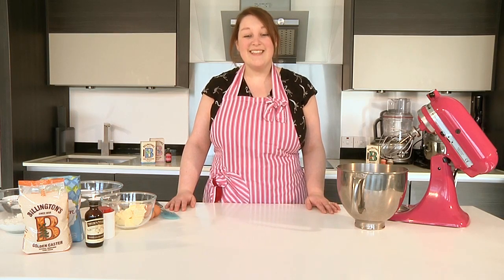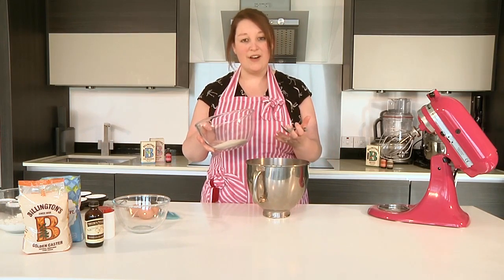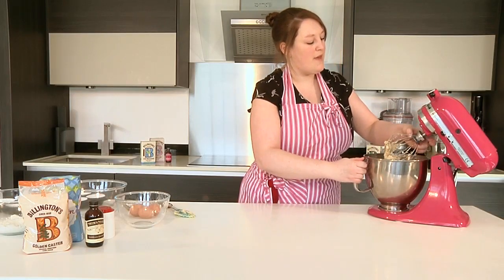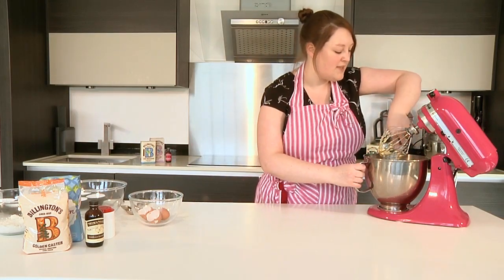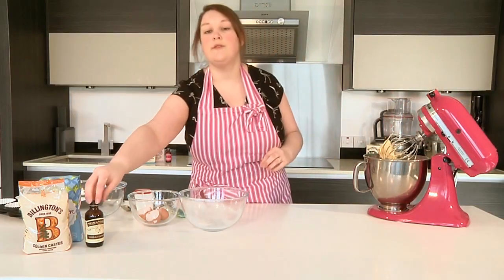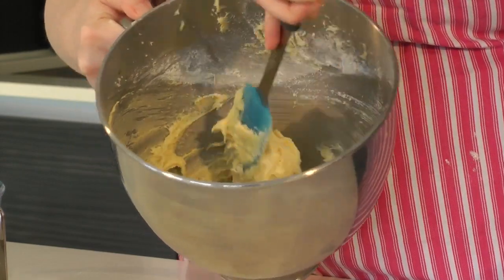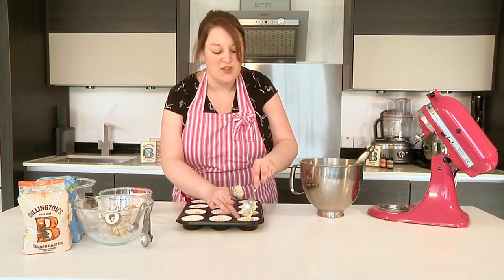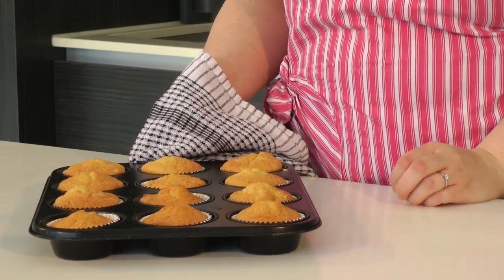Easy Cupcake Recipe | Baking Mad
Baking Mad show you how to make cupcakes using this easy recipe. It's easy to make cupcakes using this recipe as it contains equal measurements of your  ingredients.
For the full cupcake recipe, click here;

Recipe:
For the Cupcakes
175g Unsalted Butter
175g Self-Raising White Flour (We use Allinson)
175g Unrefined Golden Caster Sugar (We love Billington's)
1/2 tsp Baking Powder
0.5tsp Vanilla Extract (We Like Nielsen Massey)
3 Large Free Range Eggs
For the Buttercream
175g Unsalted Butter (Softened)
350g Icing Sugar (We use Silver Spoon)
1-2tbsp Milk
0.5tsp Vanilla Extract (We Like Nielsen Massey)

Method:
Preheat the oven to 180°C/gas mark 4 and line the 12-hole muffin tin with paper cupcake or muffin cases.

Put all the cake ingredients into a bowl and beat until smooth and evenly mixed. Divide the mixture evenly between the paper cases and bake for 20-25 minutes.

Leave the cupcakes to cool on a wire rack while you make some buttercream.  In a large bowl put the butter, vanilla extract,1 tbsp of milk, and half the icing sugar and beat until smooth. Add in the remaining icing sugar, and mix well until combined. Add more milk if you need to loosen it.

Once the cupcakes have cooled completely, pipe your buttercream in any design you like.

Why not finish it off with some sprinkles?